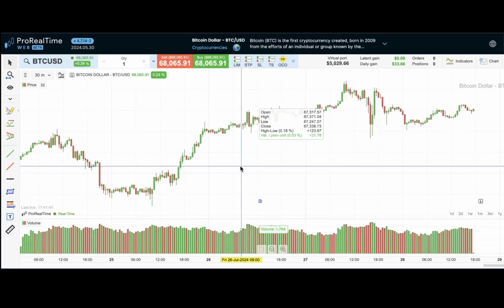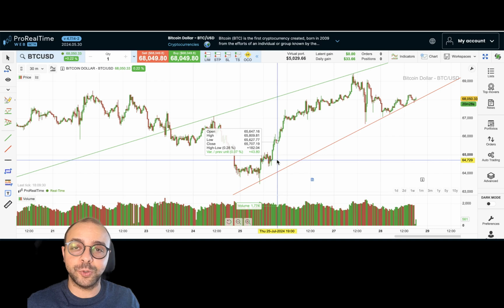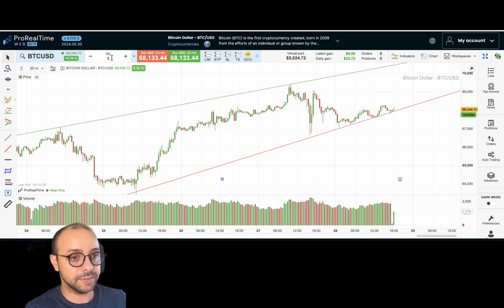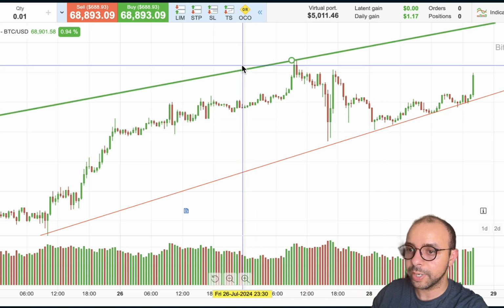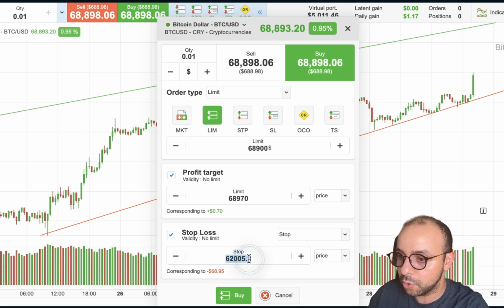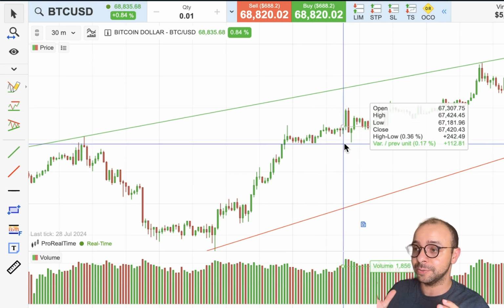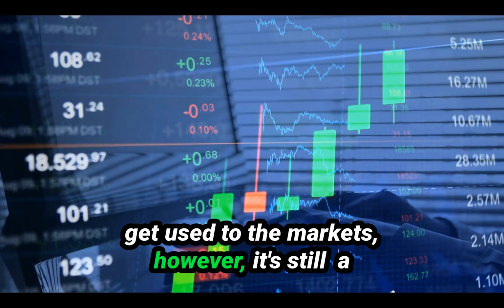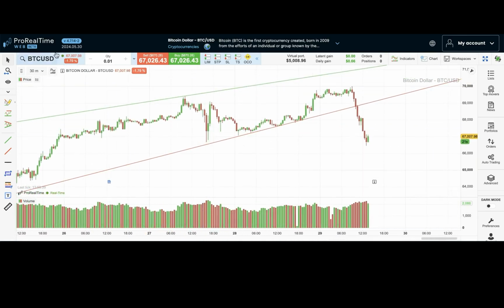PAPER TRADING for BEGINNERS with ProRealTime Web (2025)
In this video, I explain ProRealTime Paper Trading, how to set it up, its features and functionalities, and how to use it as a beginner Trader.

Read our latest article on:
Newtrading.io

TIMECODES
00:10 - Introduction
00:21 - Setting up a Paper Trading account
00:32 - Trading Risks Disclaimer
00:44 - Initial Portfolio
01:30 - Why ProRealTime Paper Trading Simulator?
01:53 - Configuring Price Charts
04:58 - Executing Market Orders
07:00 - Paper Trading vs Real Trading
08:48 - Outro